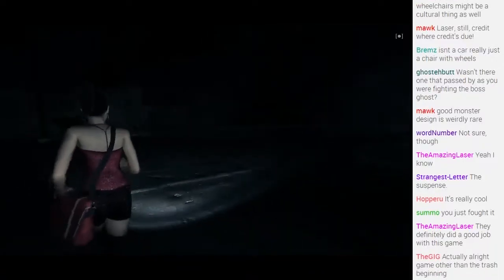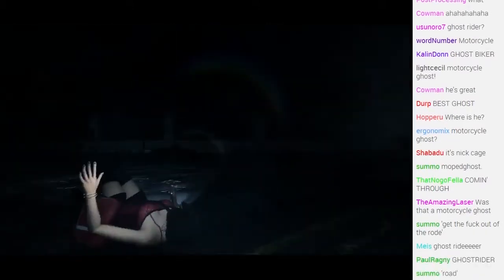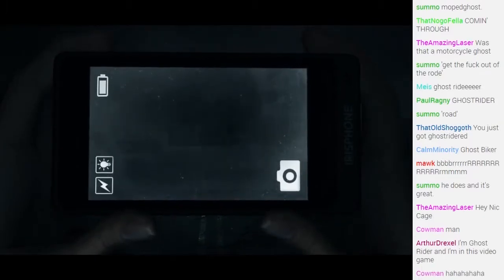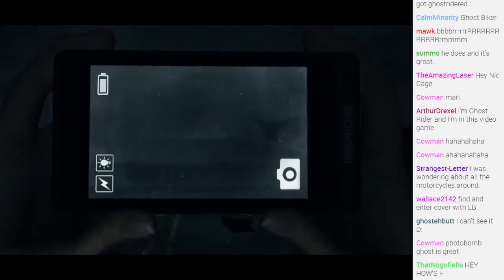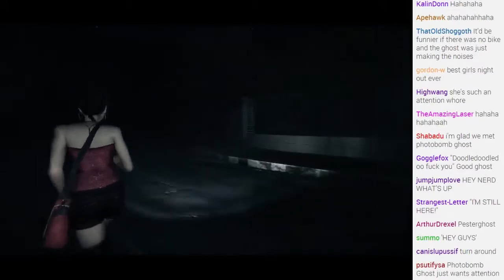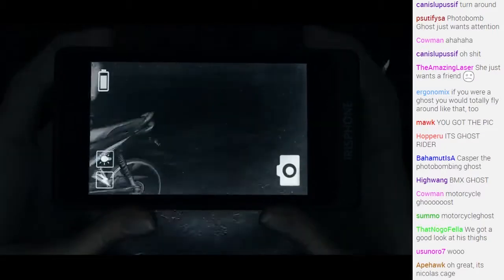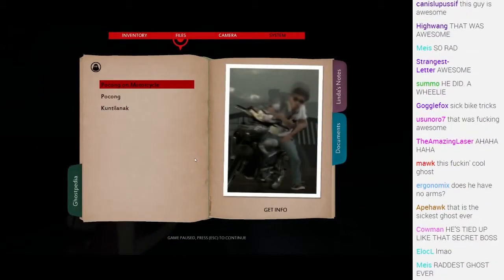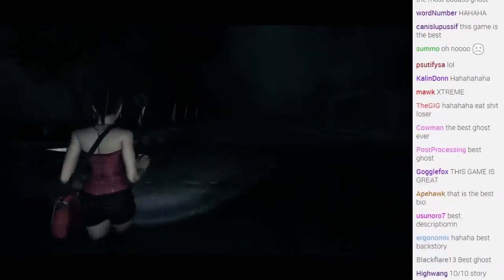DreadOut Stream Highlight #4 - The Greatest Ghost [Spoiler Warning]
Spoilers ahead. Please try to watch this in the full DreadOut stream! Co-commentary by VoidBurger Chip Cheezum and KC Green Support